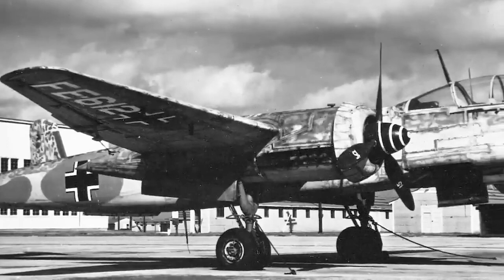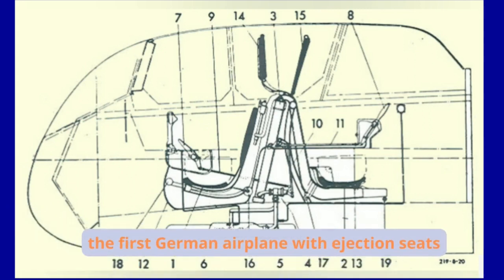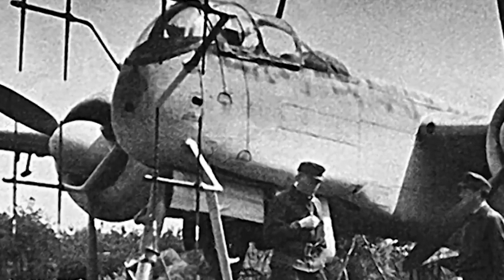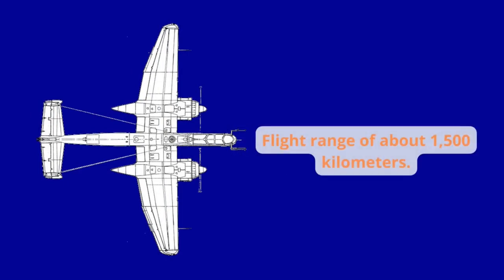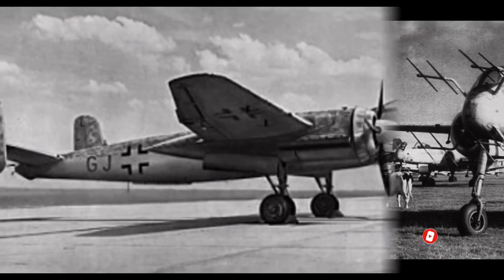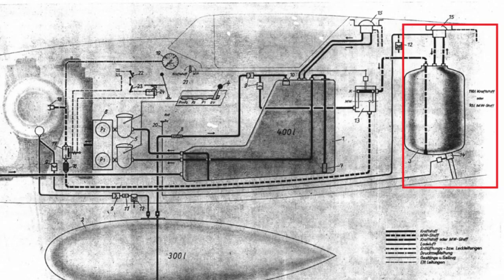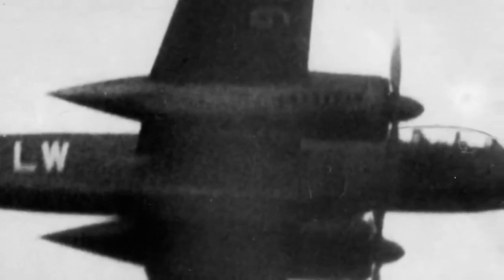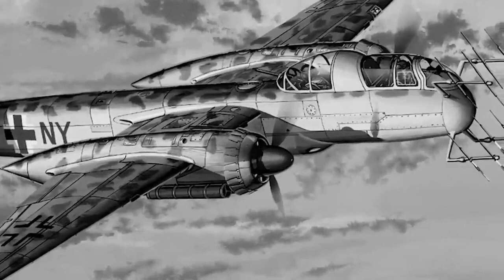The unfortunate and incredibly high tech Heinkel He 219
The Heinkel He 219 "Uhu" night fighter combined maneuverability, high speed, an excellent on-board radar and the firepower of six 20 mm guns and six 30 mm guns. source wikipedia